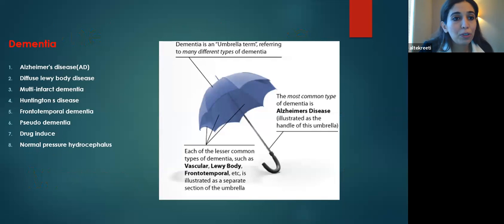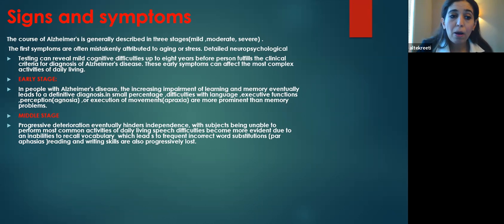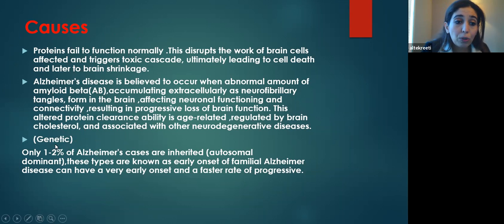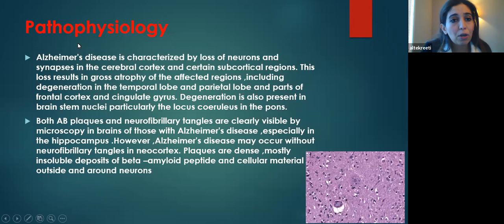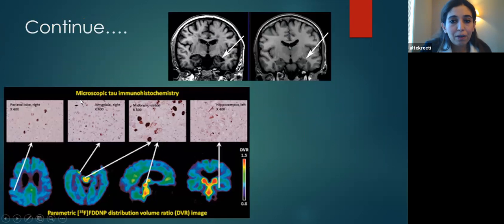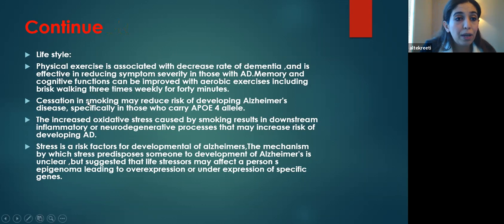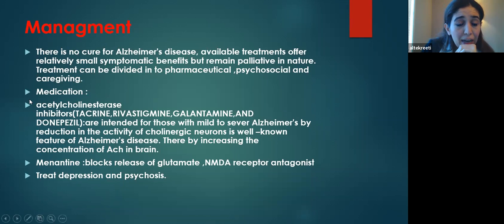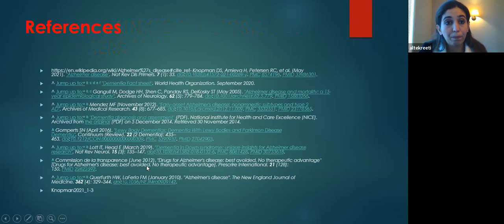Altekrieti, Marwah Alzheimers Disease